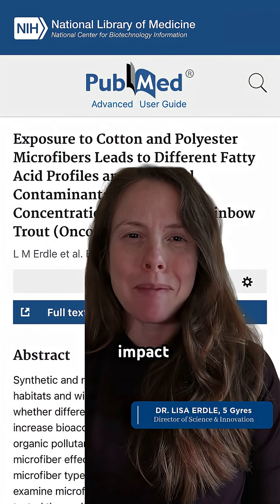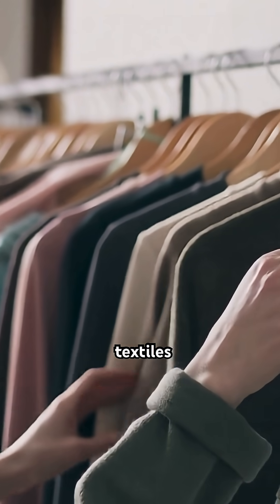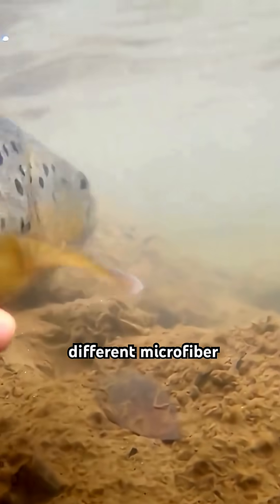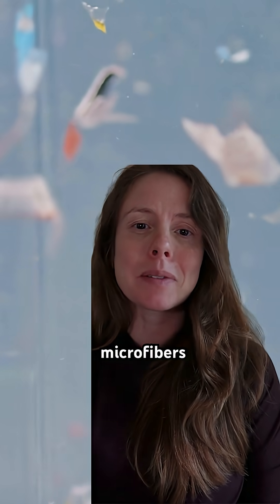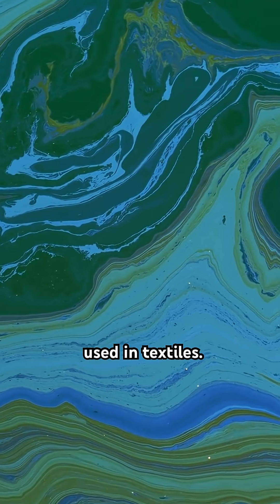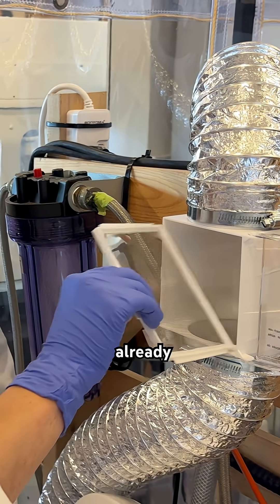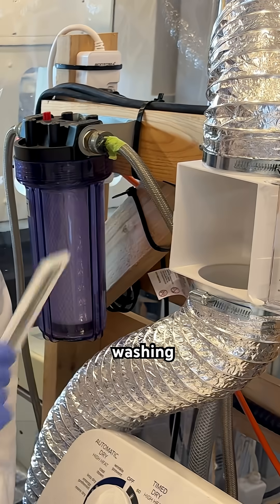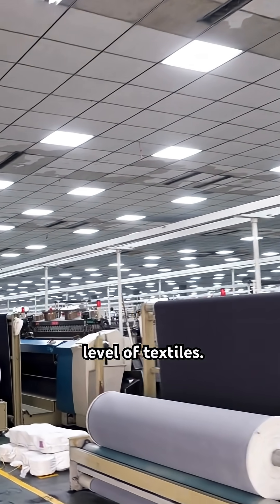How does microfiber pollution impact fish?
Plastic doesn’t belong in our air, waters, bodies — or fish! 🐟

5 Gyres’ Director of Science & Innovation, Dr. Lisa Erdle, breaks down some recent science looking at the impacts of cotton and polyester microfibers with varying chemical additives on rainbow trout.

Source: Erdle, L. et al. Exposure to cotton and polyester microfibers leads to different fatty acid profiles and chemical contaminants concentrations in juvenile rainbow trout. Environmental Toxicology and Chemistry (2025).